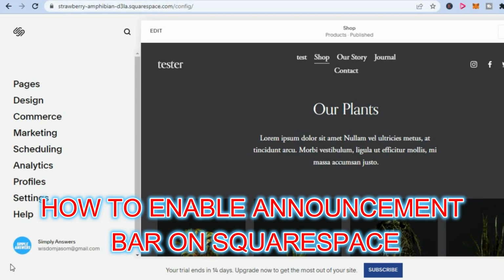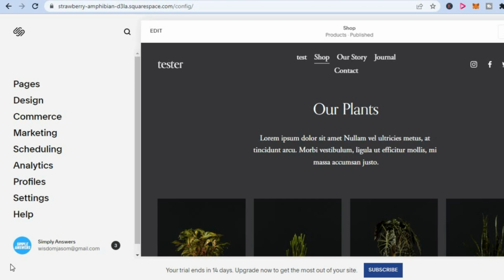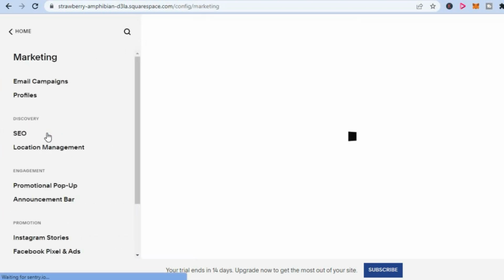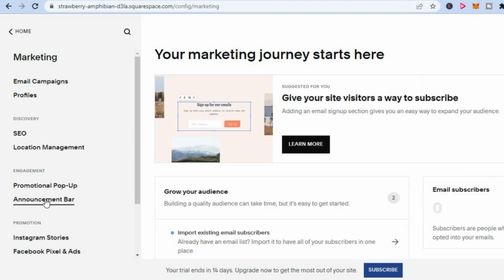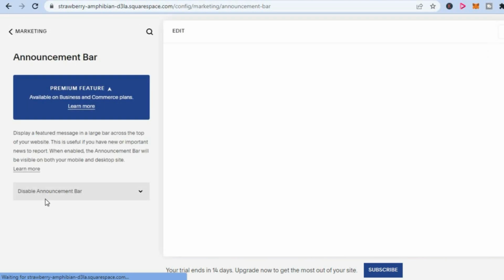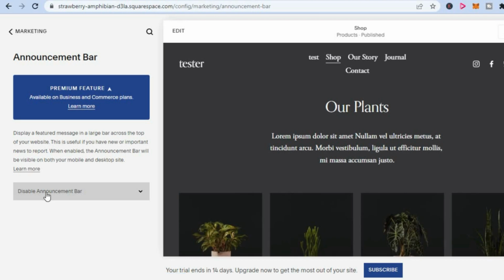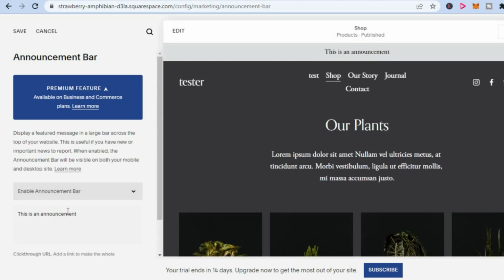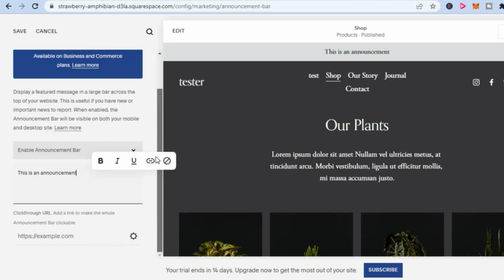HOW TO ENABLE ANNOUNCEMENT BAR ON SQUARESPACE